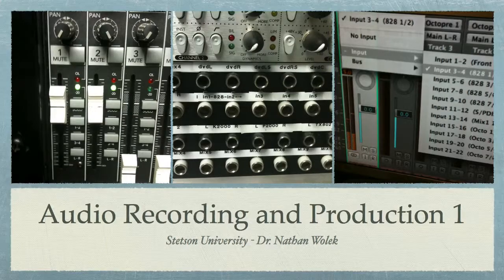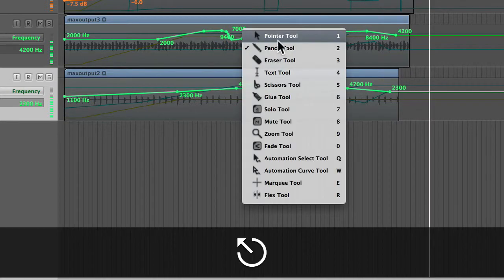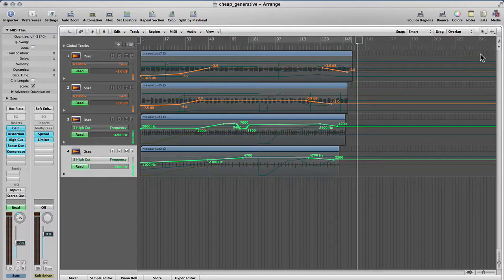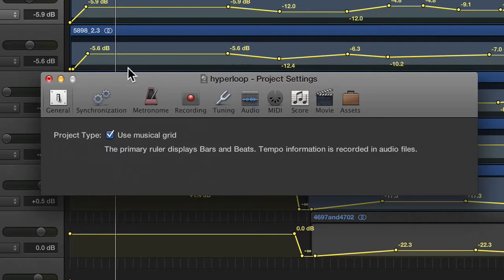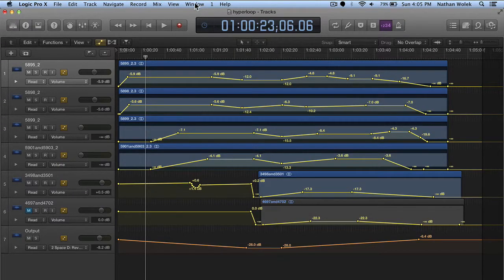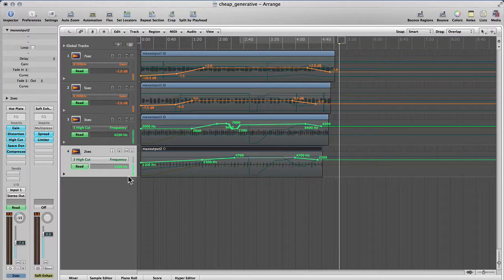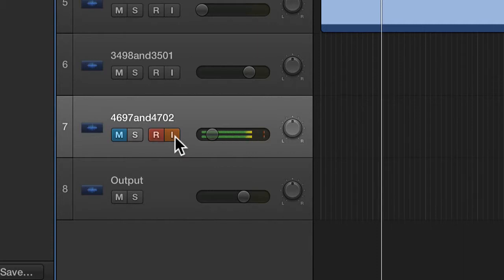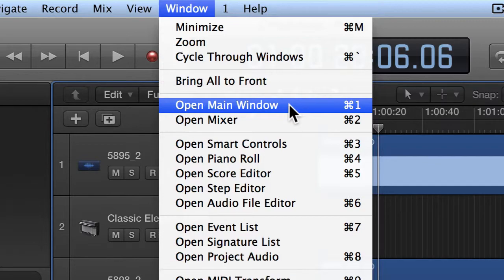DIGA 361 - 5 changes in Logic Pro X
DIGA 361: Audio Recording & Production 1
Dr. Nathan Wolek - Stetson University

3 min quick guide to 5 changes in Logic Pro X that impacted my workflow. Primarily for my students, but might be of interest to other Logic Pro users out there.